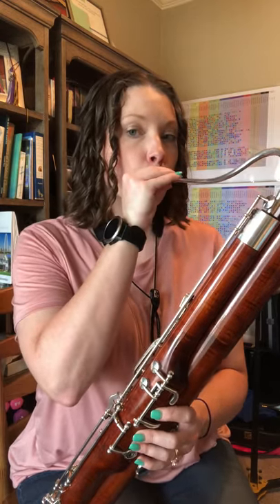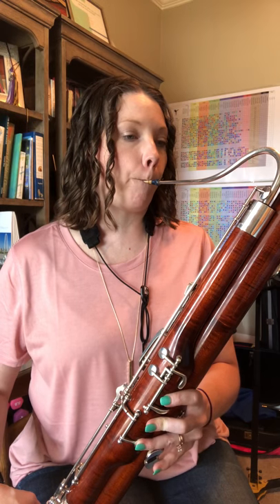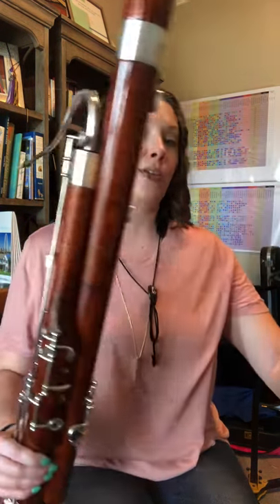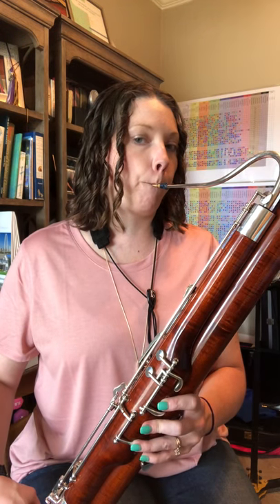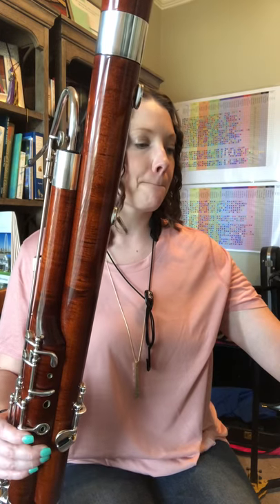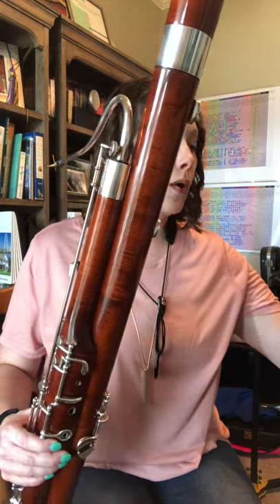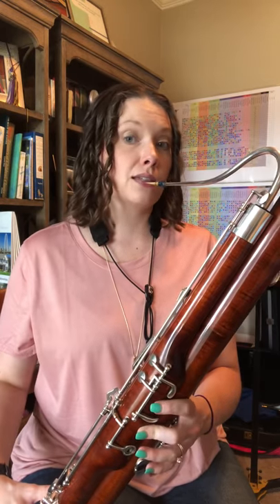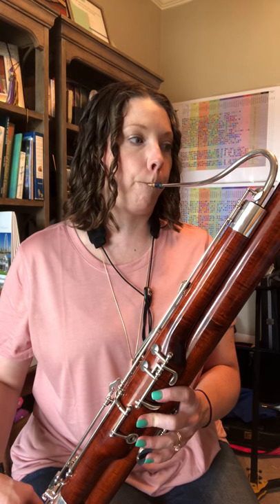CB Trombone D review